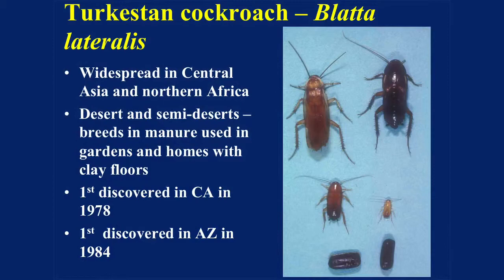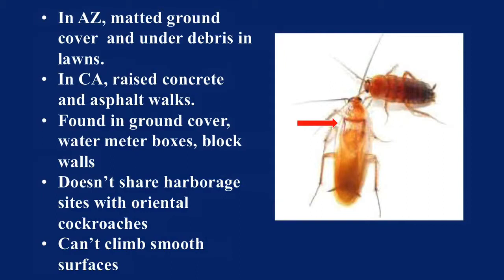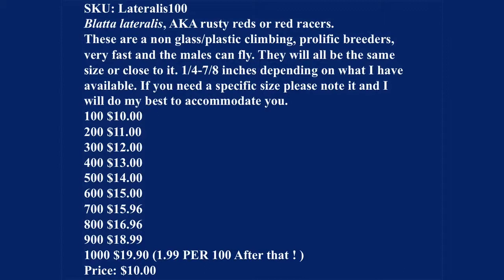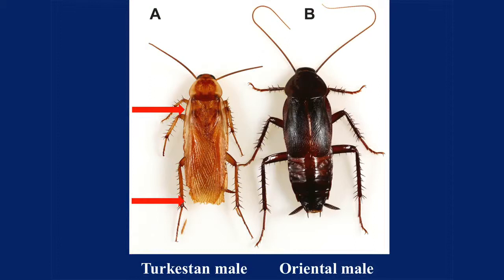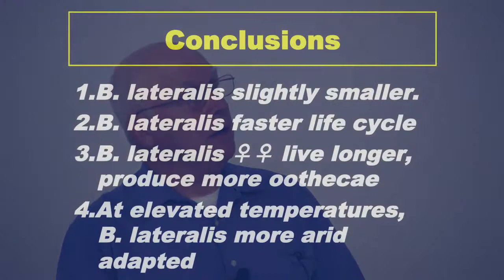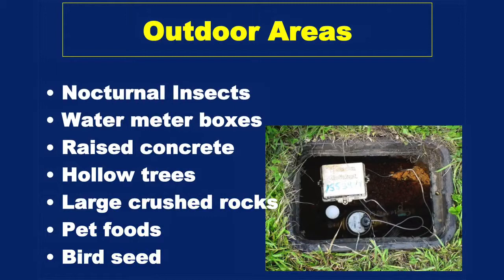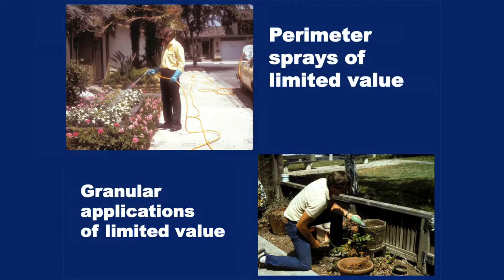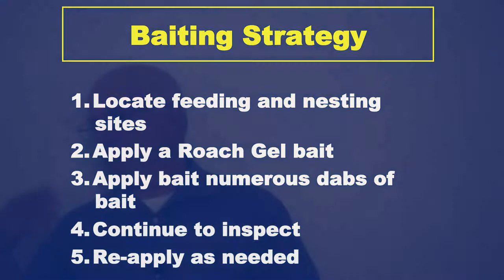Cockroaches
Dr. Michael Rust examines the potential of the Turkestan cockroach to overtake the oriental cockroach as a pest.